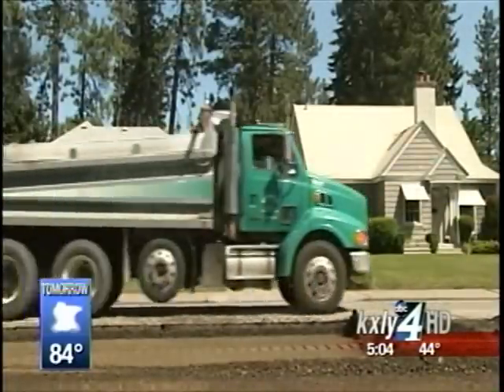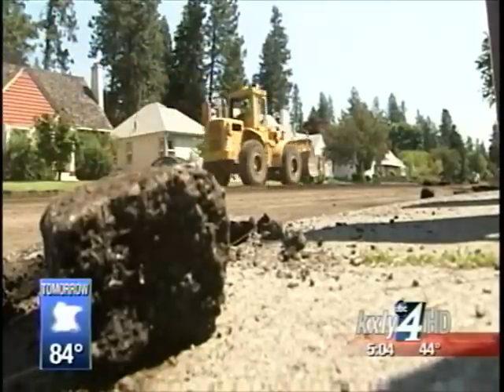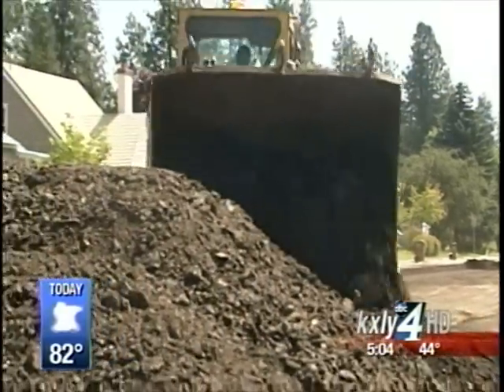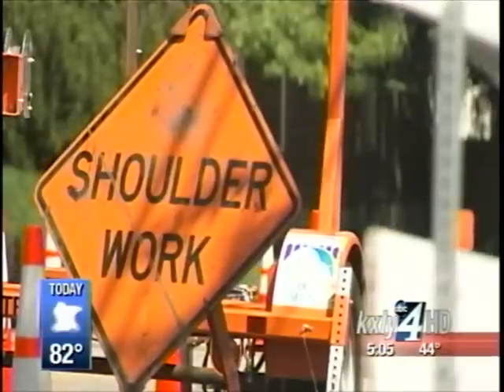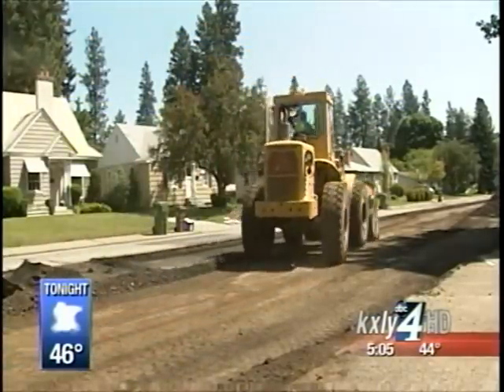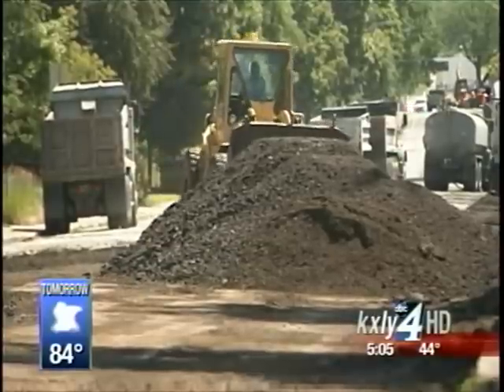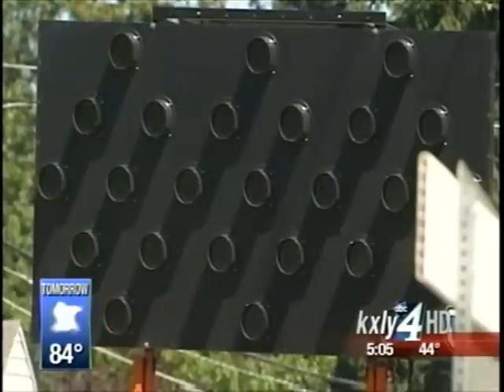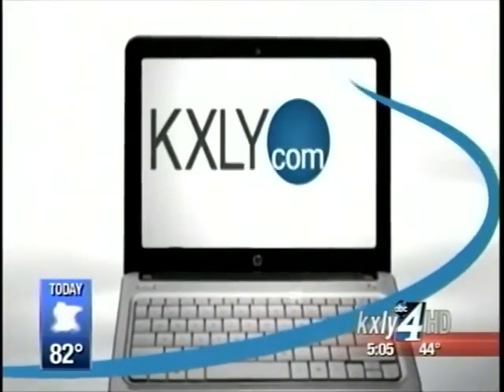Summer road construction still in high gear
Summer may be coming to a close, but the summer road construction is not. KXLY4's Erik Loney reports.